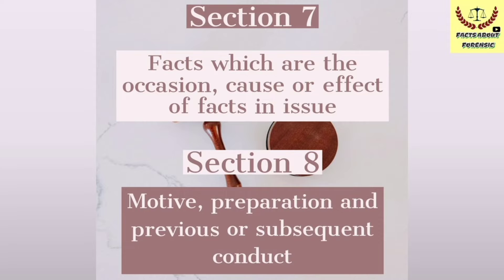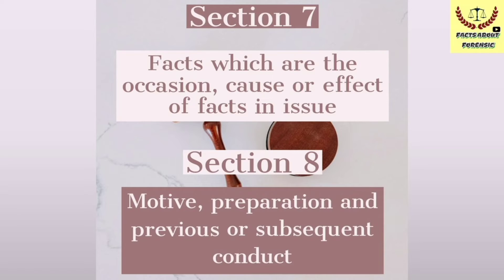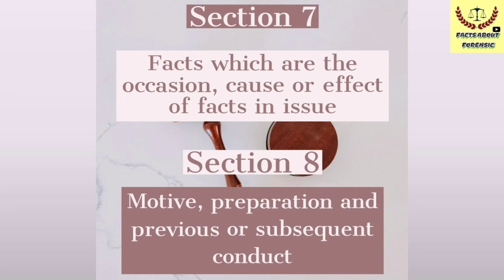Indian Evidence Act [Part 3 - Section 7 and 8]|IEA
Hello Everyone!
New video on Indian Evidence Act is up on the channel. I hope this video will help you to understand the sections easily.

I will be back with new video.
STAY SAFE!